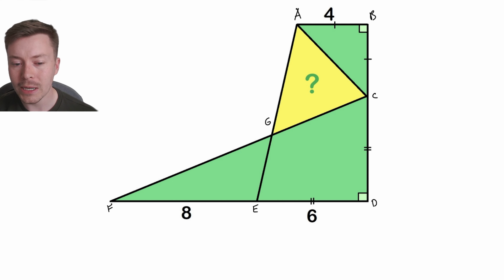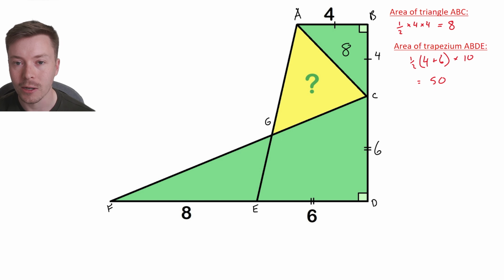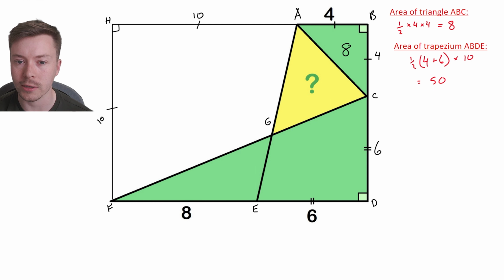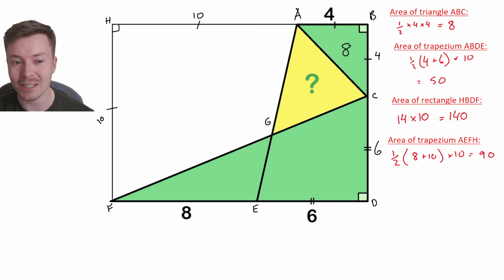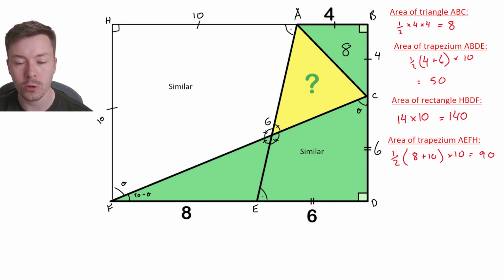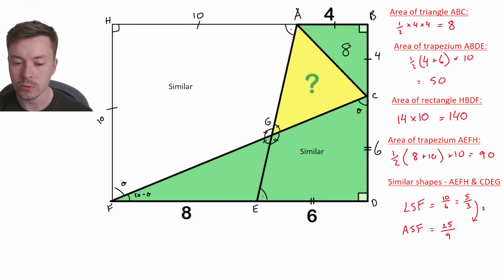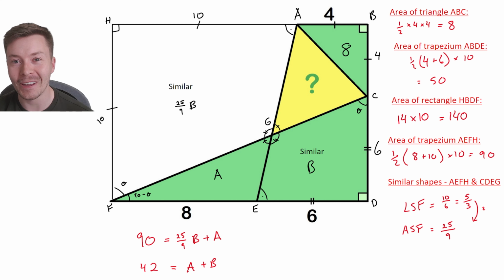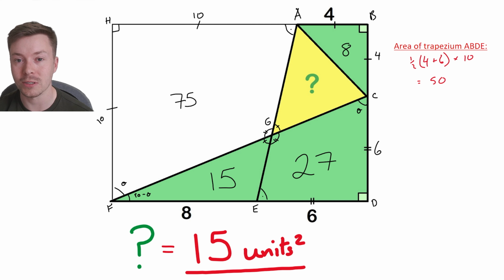What is the yellow area??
This problem had lots of different solutions. Can you find just 1 of them? If you worked it out in a different way to me make sure to share it in the comments below! What did you think of my solution? Let me know below!

Check them out for more tricky problems!

Thank you to everyone who watches and helped us reach over 700 subscribers.

If there is a problem you would like me to cover in next week's video make sure to put it down in the comments! Put the link if it is a question you have found!